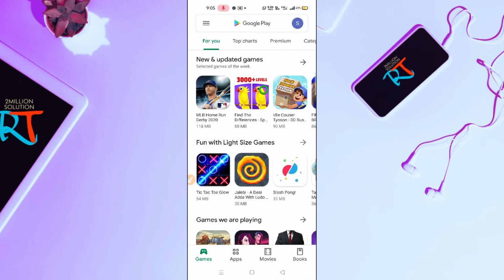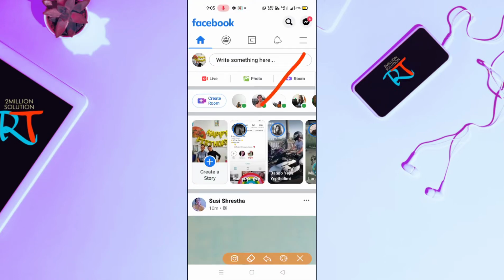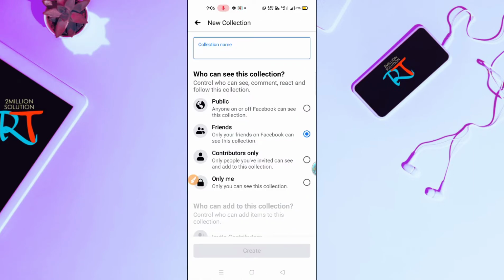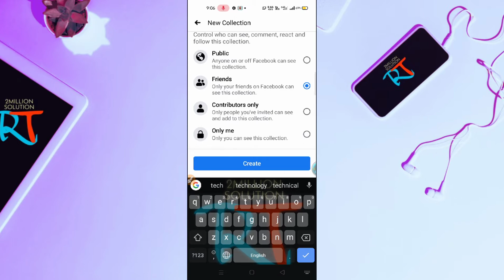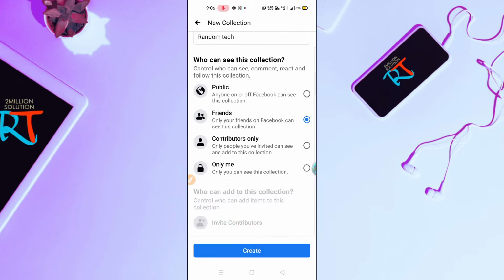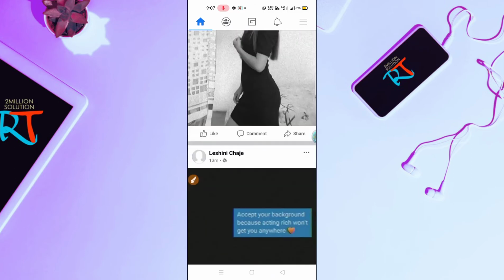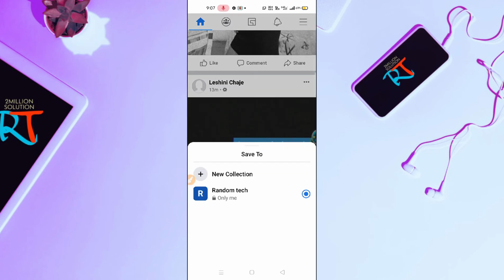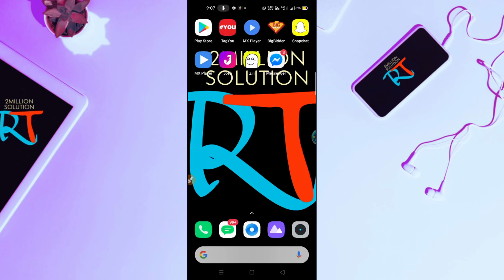How To Use Facebook Collection Features || Save Facebook Collection